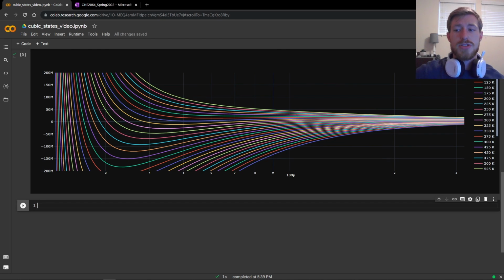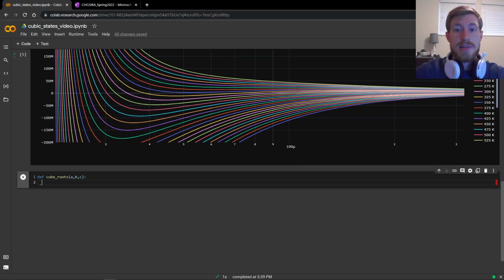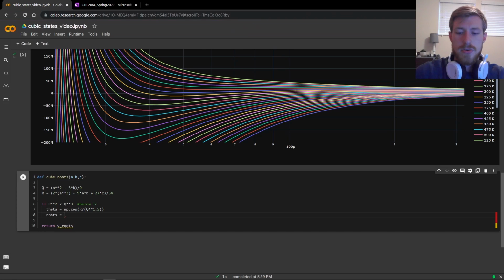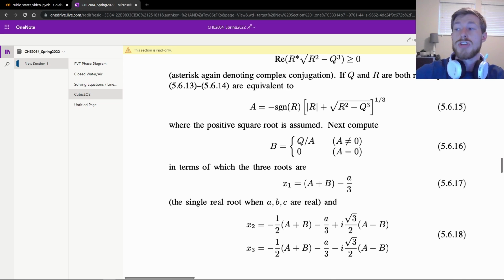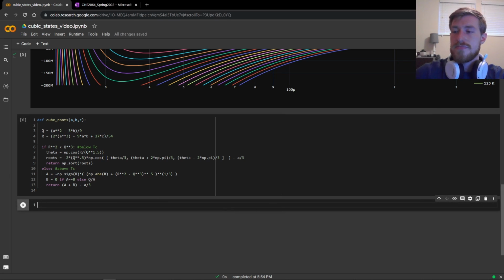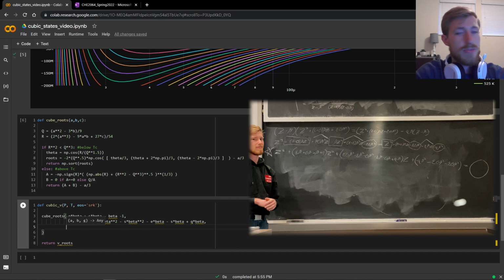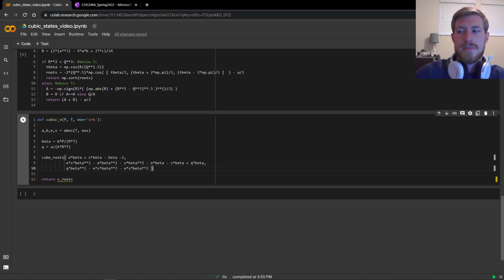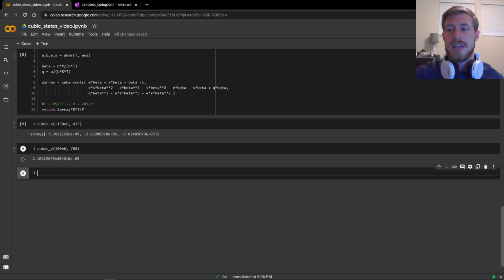HW 2.4 - Cubic Roots of Cubic EOS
Materials and Energy Balances Homework 2.4
Finding the roots of the cubic polynomial we derived in HW 2.2 in terms of Z, and then transforming them into a specific volumes.